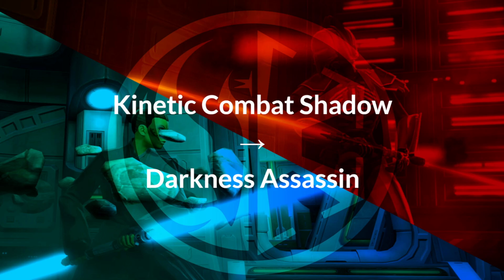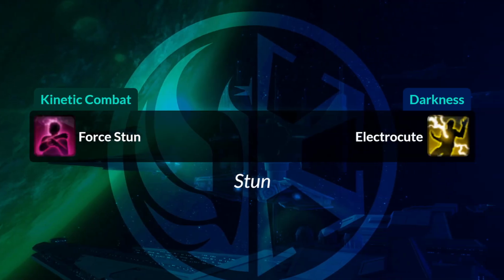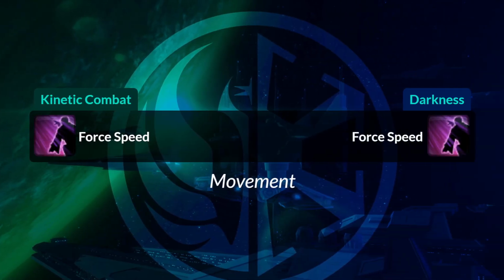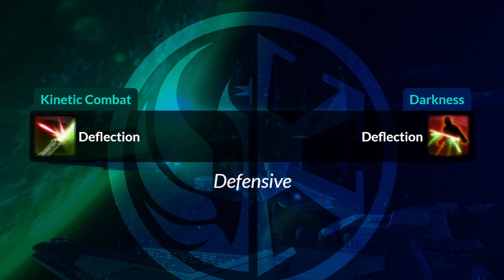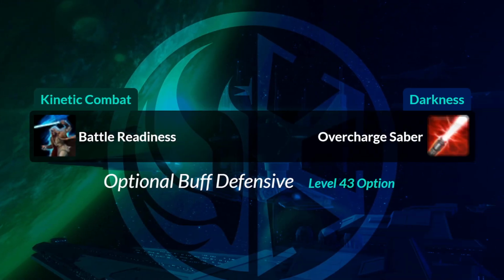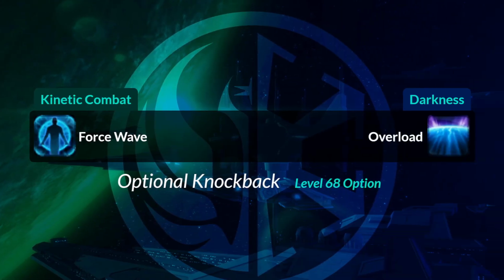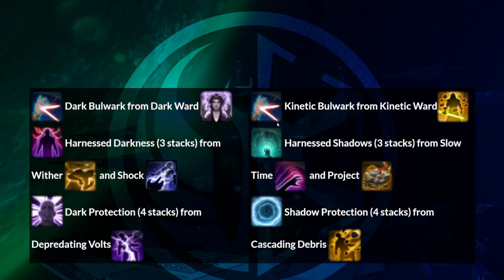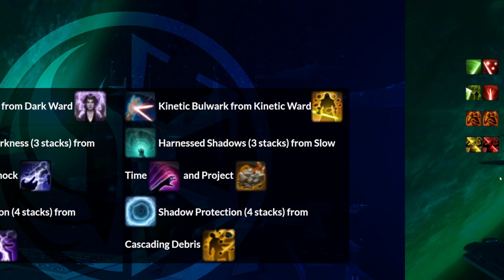Kinetic Combat Shadow → Darkness Assassin Mirror Abilities in SWTOR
Learning to play the Darkness Assassin or the Kinetic Combat Shadow in SWTOR? This video goes over the 7.0 mirror abilities - if you know how to play one, you know how to play the other, you just need to learn the mirror ability names and icons for the Darkness and Kinetic Combat specs, as they play exactly the same way!

Saber Strike → Saber Strike
Double Strike → Thrash
Meditation → Seethe
Guard → Guard
Project → Shock
Force Stun → Electrocute
Whirling Blow → Lacerate
Force of Will → Unbreakable Will
Stealth → Stealth
Mind Control → Mind Control
Shadow Strike → Maul
Force Potency → Recklessness
Force Speed → Force Speed
Cascading Debris → Depredating Volts
Mind Snap → Jolt
Mind Maze → Mind Trap
Force Breach → Discharge
Deflection → Deflection
Spinning Kick → Spike
Force Cloak → Force Cloak
Mass Mind Control → Mass Mind Control
Force Slow → Force Slow
Kinetic Ward → Dark Ward
Battle Readiness → Overcharge Saber
Spinning Strike → Assassinate
Slow Time → Wither
Resilience → Force Shroud
Shadow Stride → Phantom Stride
Force Pull → Force Pull
Force Wave → Overload
Cleaving Cut → Severing Slash
Force Lift → Whirlwind